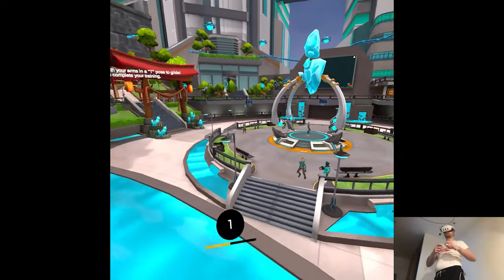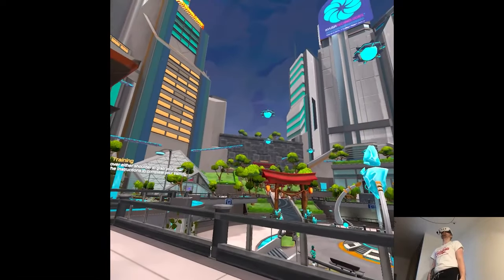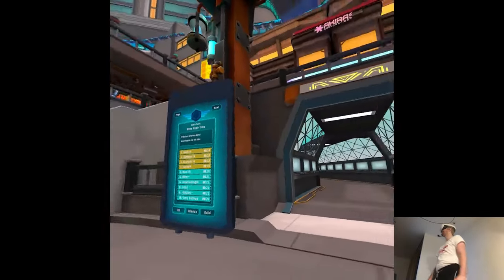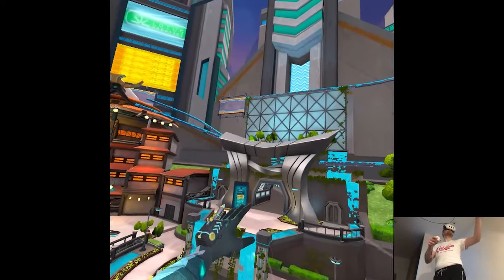INFINITE REALMS UPDATE - Zenith: Nexus | Part 8 Gameplay | Meta Quest 3 VR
Hi

Another good day of progress, it does seem like this week will be quite profitable both cuz I can focus on making videos now and that tomorrow I'll be staying in the studio overnight which gives me more time for the channel. This Saturday as well I'm gonna be free but I have yet to decide what I should do, might be an occasion to record the comparison though I might change plans depending on the ongoing situation yet again. Just gonna be on the lookout for what's currently happening, for now things are well.

0:00 - Intro
3:23 - Gameplay
21:31 - Thoughts

Short PC specs:

i9-9900KS
RTX 2080ti
32GB RAM 3200MHz
2TB SAMSUNG 970 EVO PLUS M.2